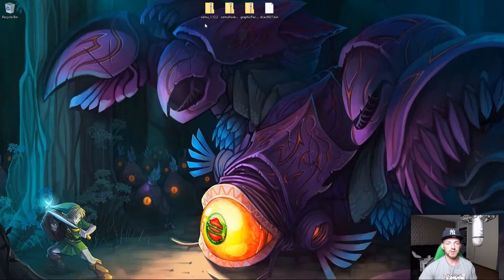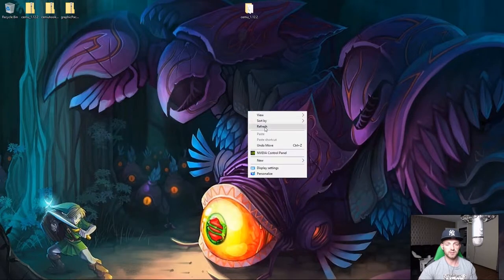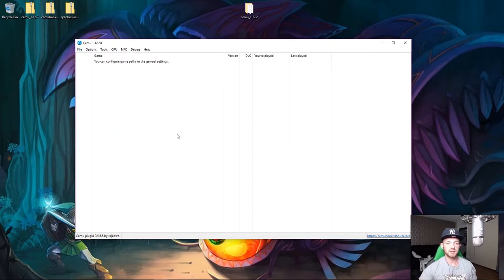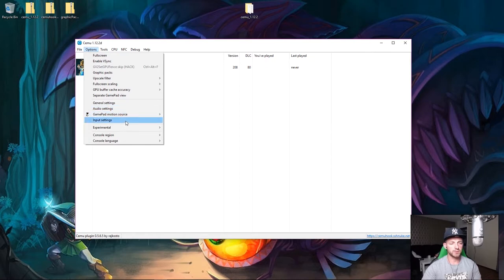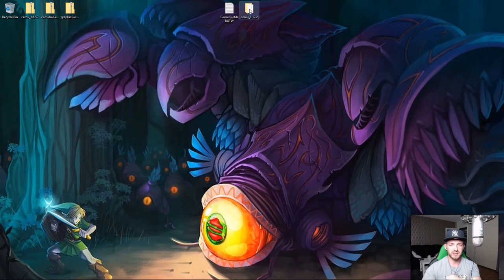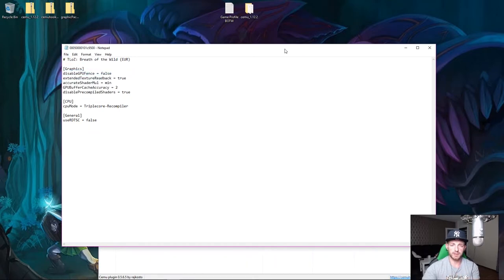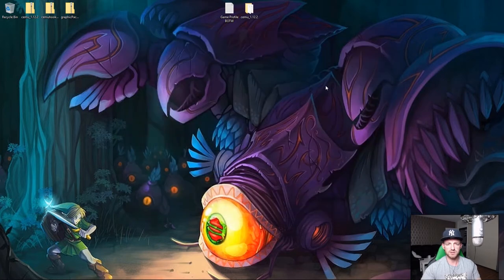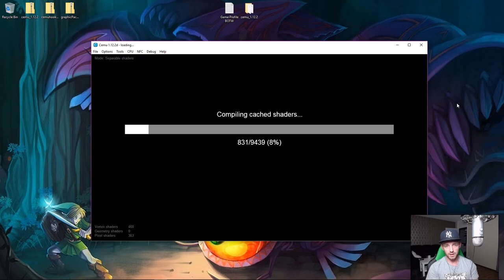Cemu 1.12.2 | The Complete Setup Guide | Crazy Performance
Hello whats up and welcome to the channel in this video i gonna help you to setup the new version of Cemu emulator 1.12.2 and from what i Ben experiencing on my on PC the performance is just CRAZY so i hope this Guide gonna help you out like it if you like it and dislike it if you dident and subscribe to the channel

Game Profile settings (BOTW)

[Graphics]
disableGPUFence = false
extendedTextureReadback = true
accurateShaderMul = min
GPUBufferCacheAccuracy = 2
disablePrecompiledShaders = true

[CPU]
cpuMode = Triplecore-Recompiler

[General]
useRDTSC = false